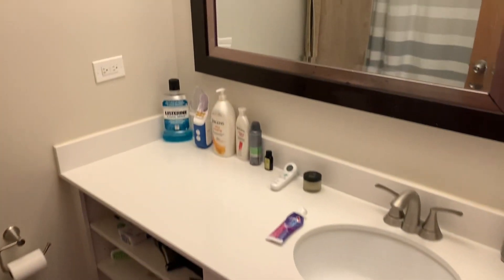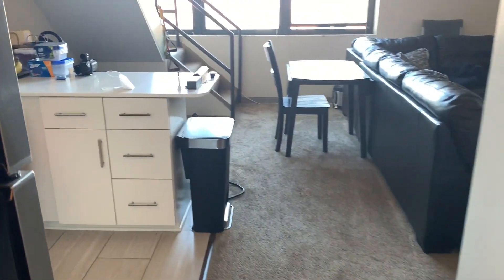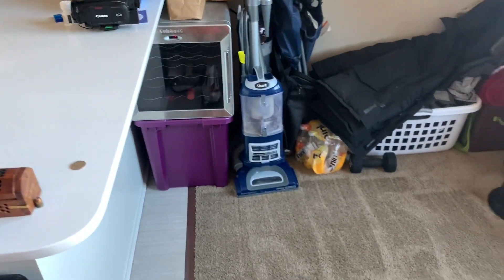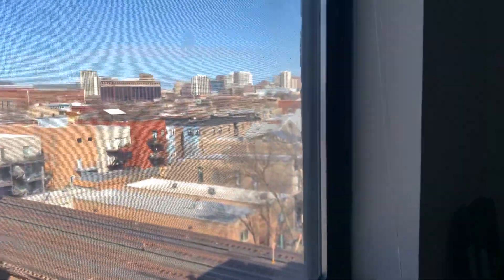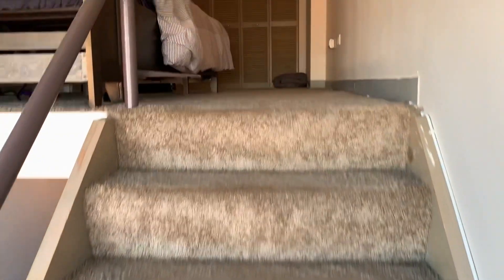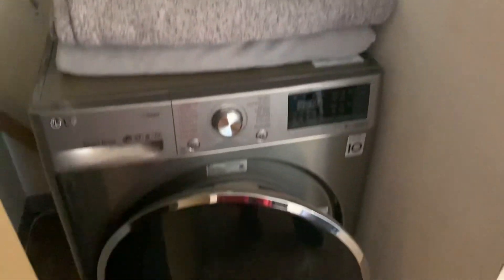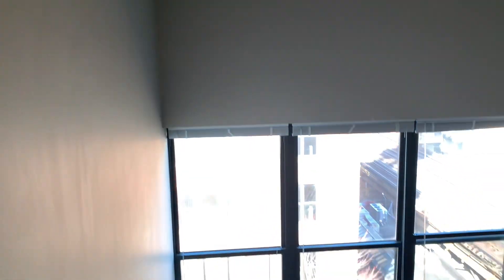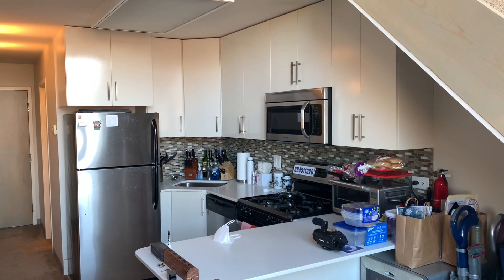510 Sheffield LEASED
Browse through our properties to view our available units. See something that catches your eye? Get pre-approved by submitting an application at edcrents.com free of charge!

We will only do in-person showings once you have filled out a free application and are approved!

We look forward to having you and finding your new home!